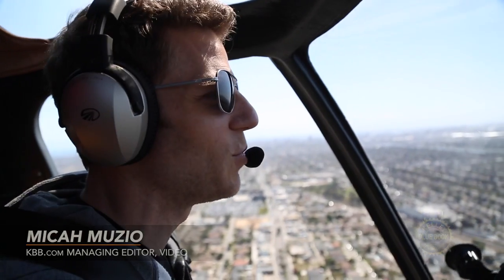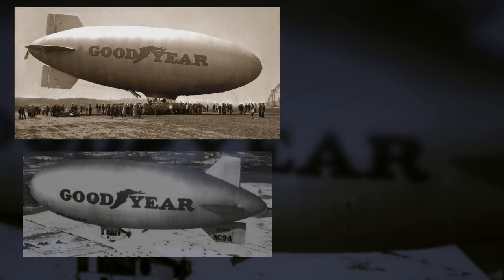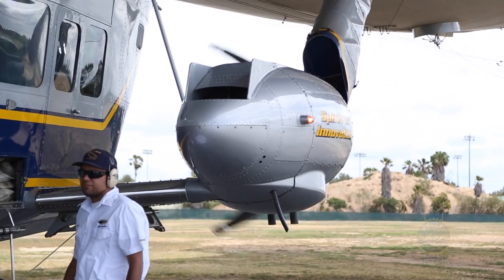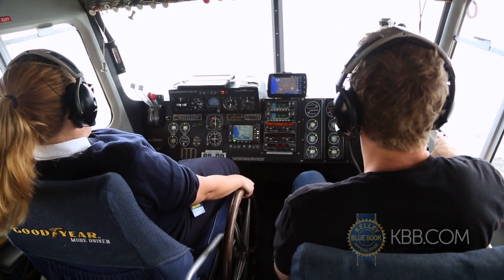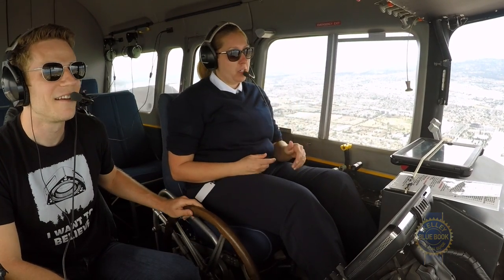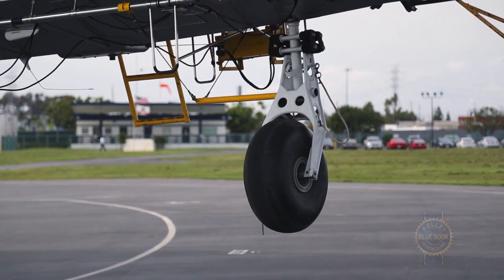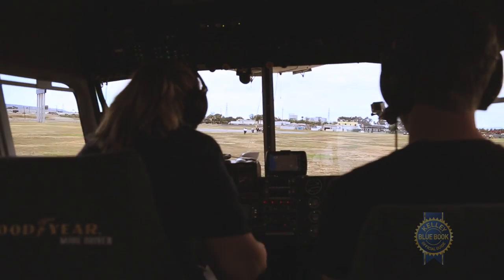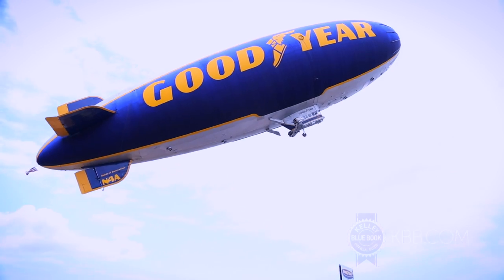KBB Rides the Goodyear Blimp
The Goodyear blimp is a marketing icon. It's also one of the few lighter-than-air aircraft still in operation. As a helicopter pilot and aviation enthusiast KBB editor Micah Muzio has long aspired to ride in the Goodyear blimp. In this video he finally gets his chance to experience the thrills and better understand the complexities of blimp flight.